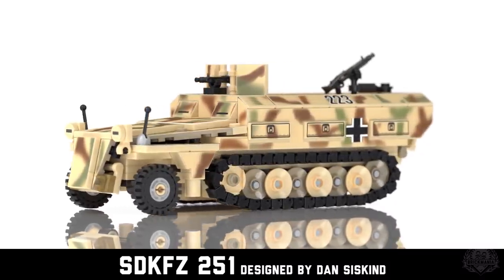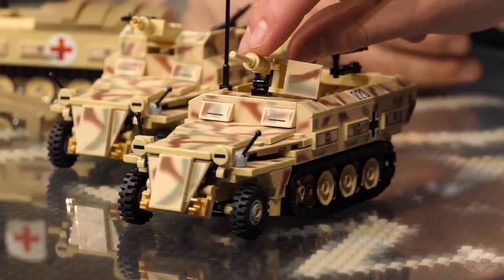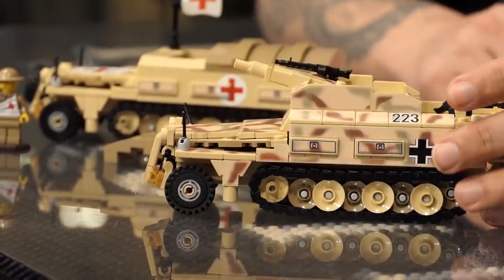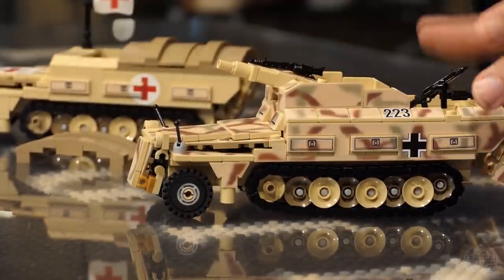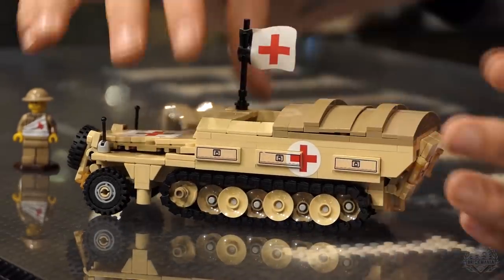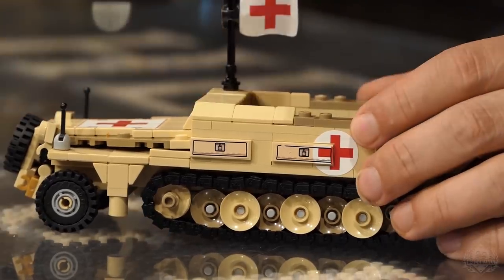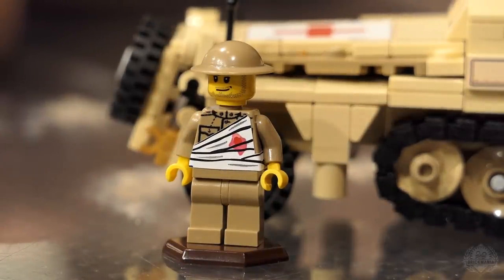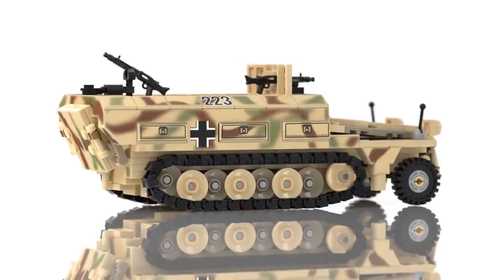SdKfz Ausf D - German Half Track Three-In-One Kit - Custom Military Lego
Brickmania TV: SdKfz Ausf D - German Half Track Three-In-One Kit

Join Dan and Landon in discussing our latest project - SdKfz Ausf D - German Half Track Three-In-One Kit - on this episode of Brickmania TV.